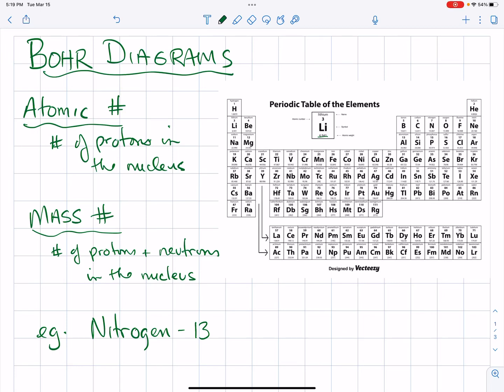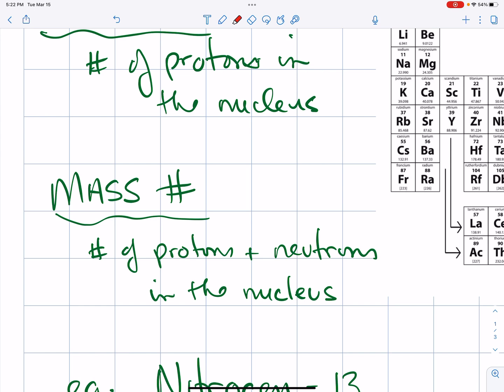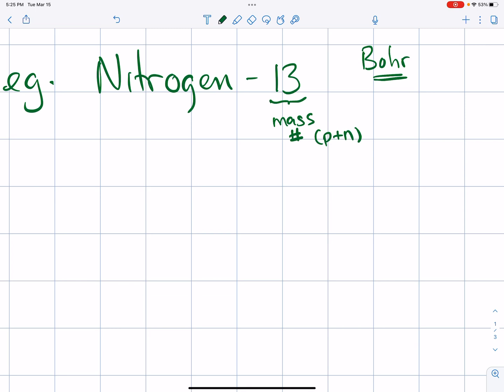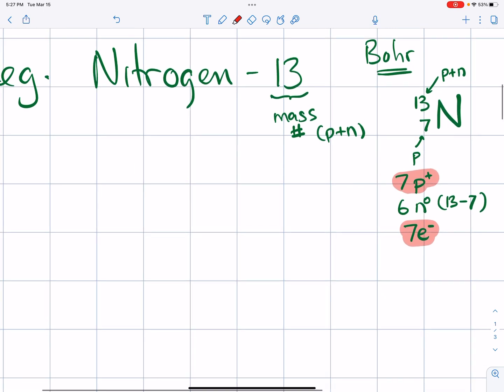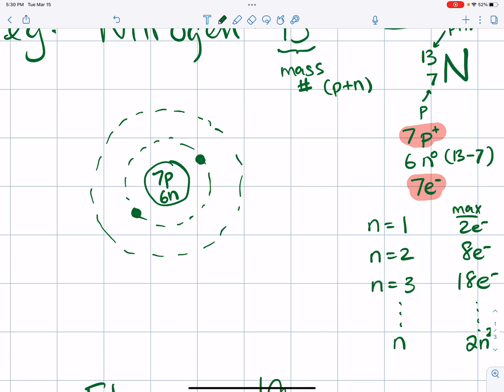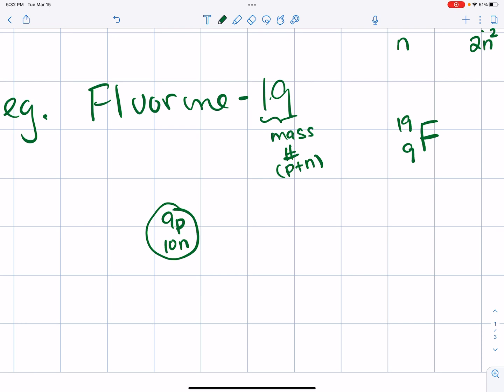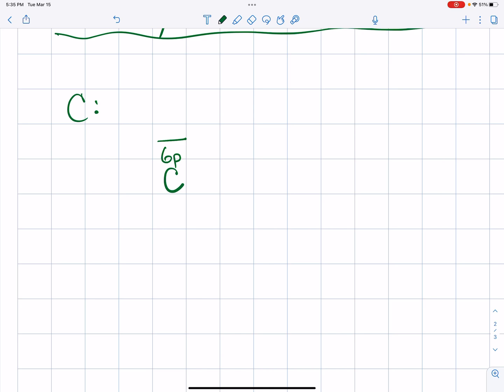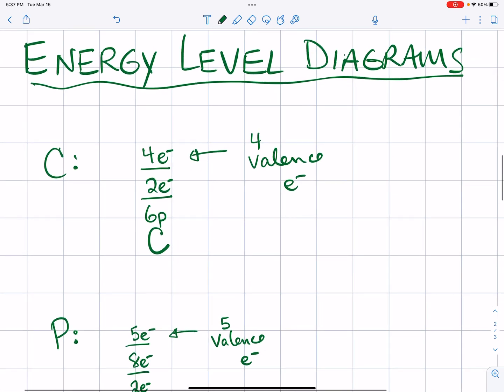Bohr Diagrams & Energy Level Diagrams